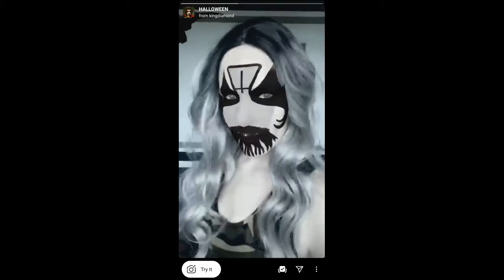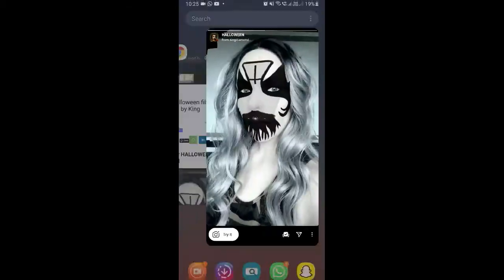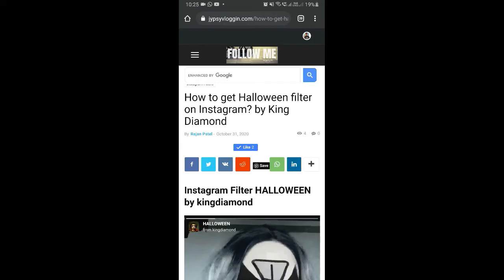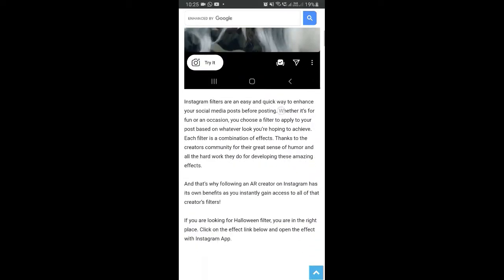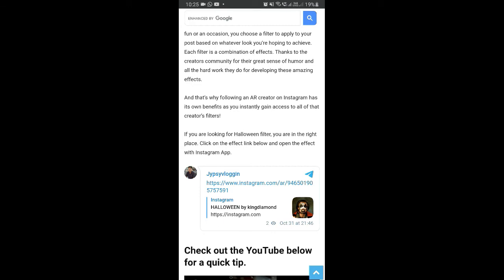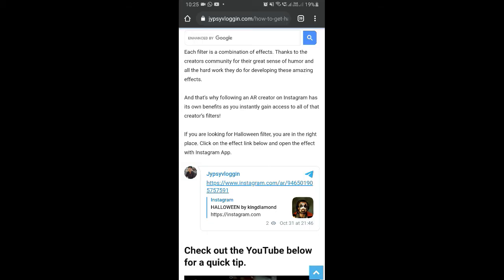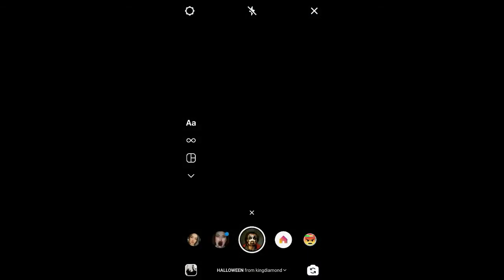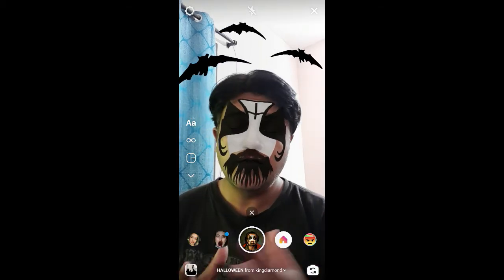How to get King Diamond Halloween filter on Instagram